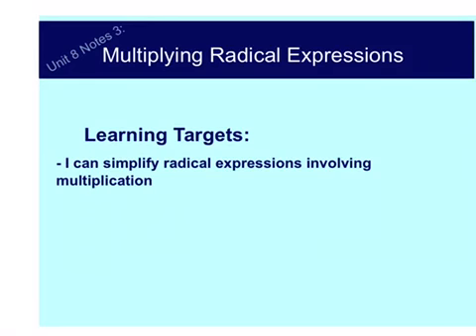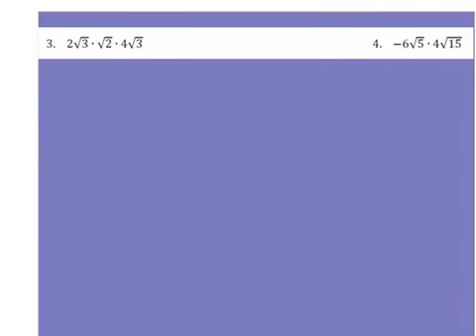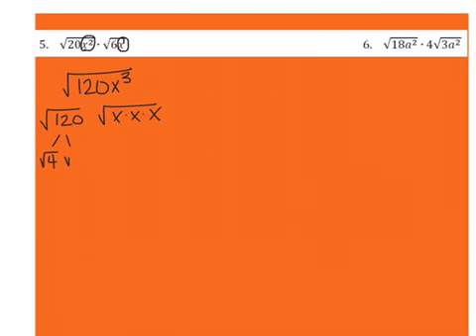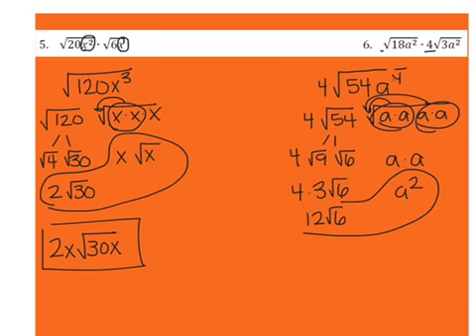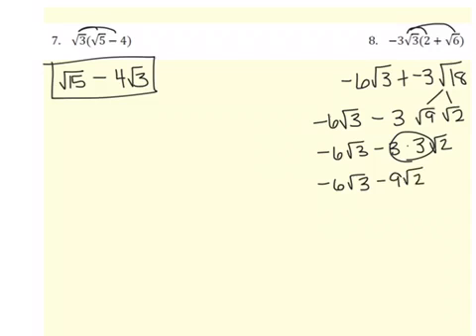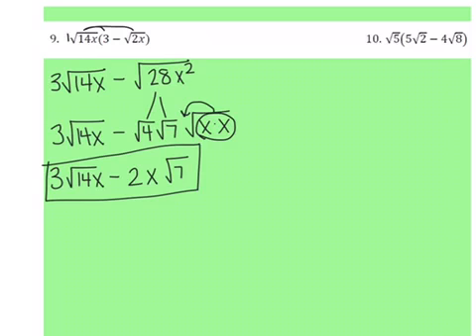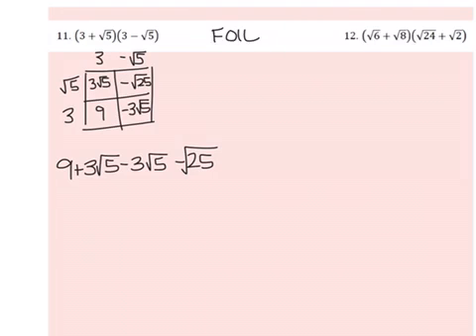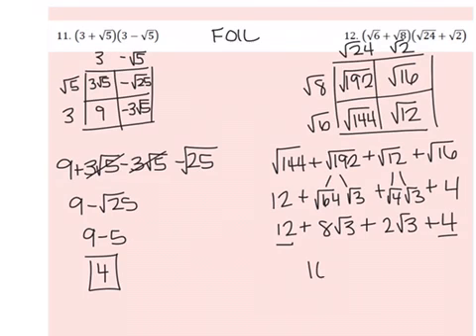Unit 8 LT 3 Multiplying Radical Expressions